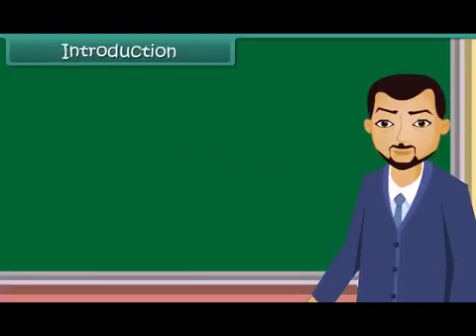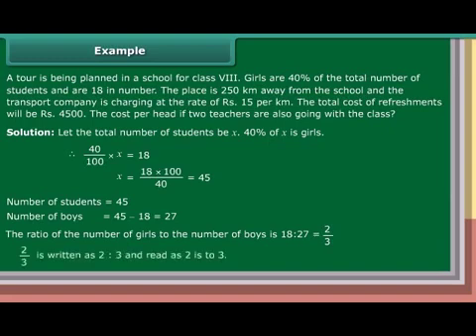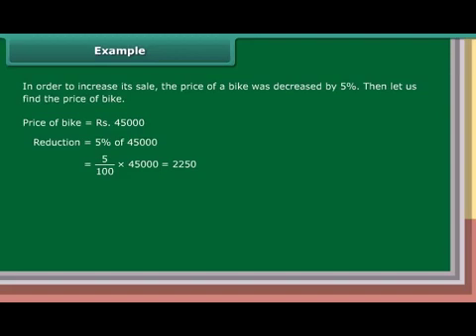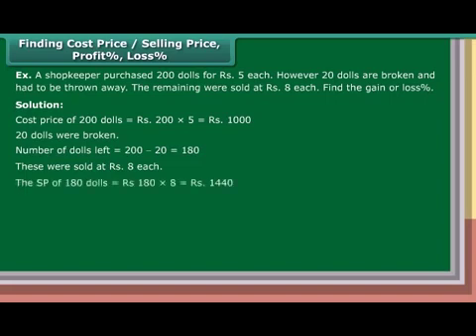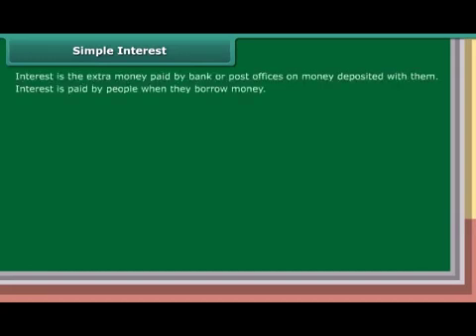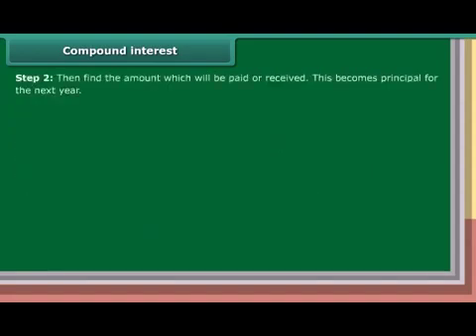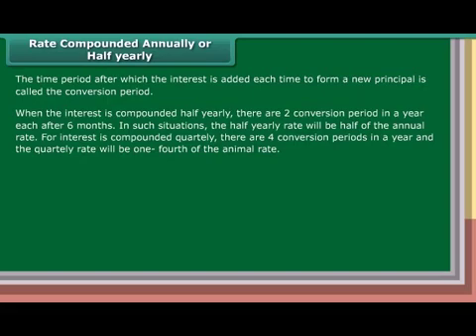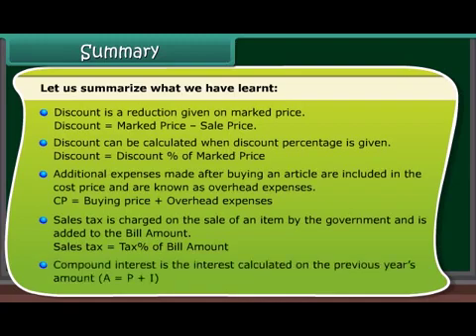7TH CLASS | MATHS | COMPARING QUANTITIES | ANIMATED VIDEOS